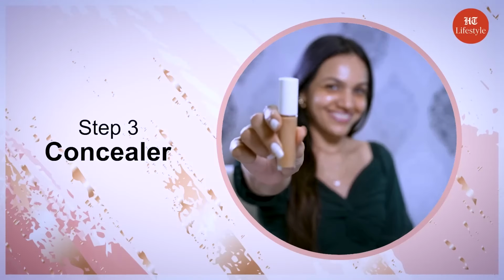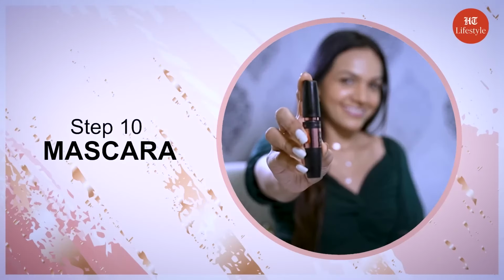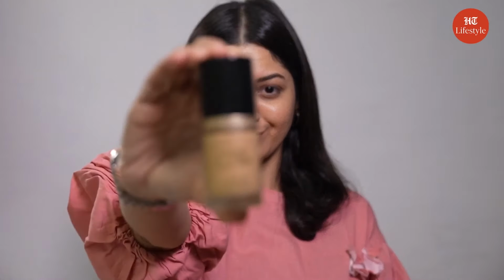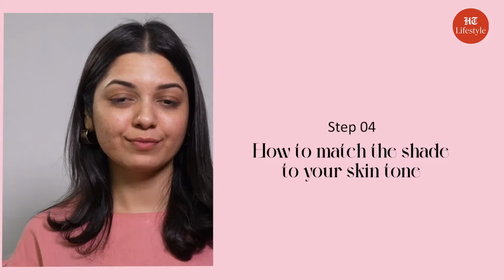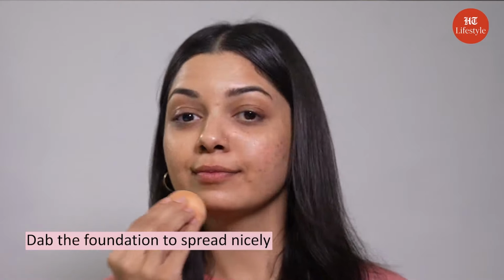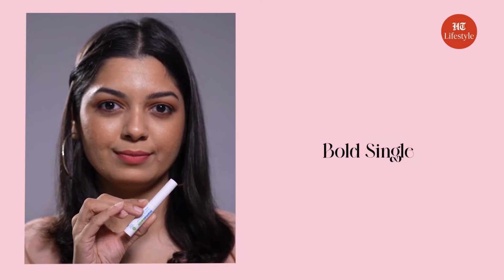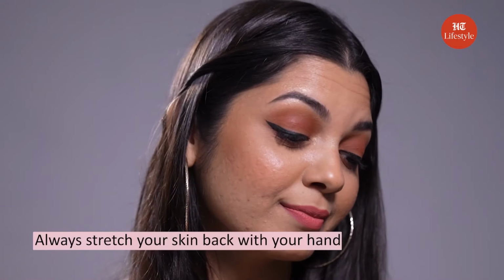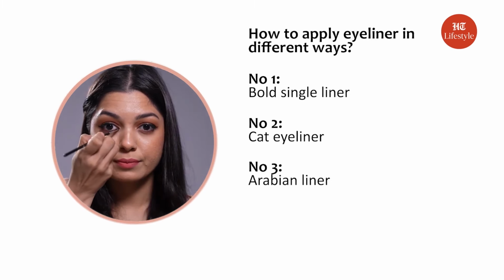Step By Step Makeup Tutorial for Beginners | Natural Makeup Look | Beauty Basics | HT Lifestyle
In this step-by-step makeup tutorial for beginners, you'll learn how to create a natural makeup look using basic beauty products. The tutorial takes you through each step of the process, from preparing your skin to applying foundation, blush, eyeshadow, and lipstick. The tutorial is perfect for those who are new to makeup or looking to perfect their natural makeup routine. Follow along with easy-to-follow instructions and tips to achieve a flawless, natural look that enhances your beauty.

About the Channel:
HT Lifestyle helps Men & Women upgrade every aspect of daily life! From the latest in fashion & beauty trends, health & wellness tips to daily mindfulness & fitness routines, food & drink solutions and even travel tips, we’ve got you covered. Join us for your daily dose of exercise, meditation, diet tips, recipes & style guide.